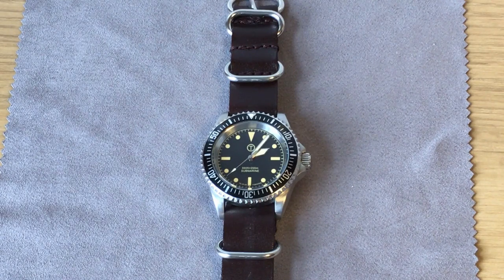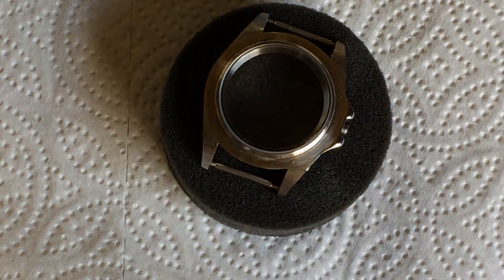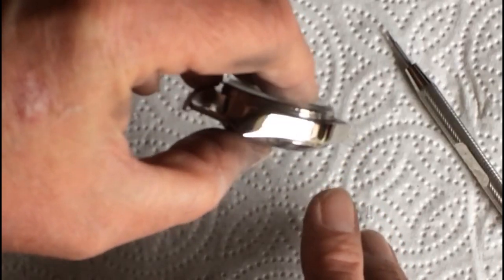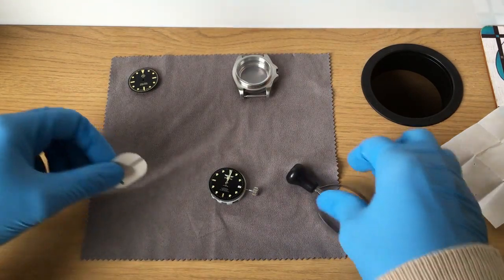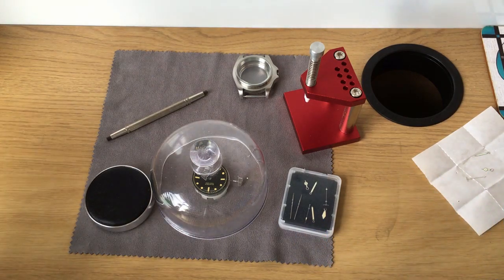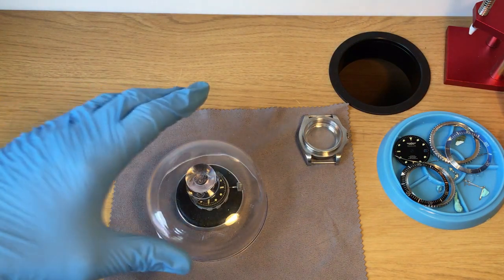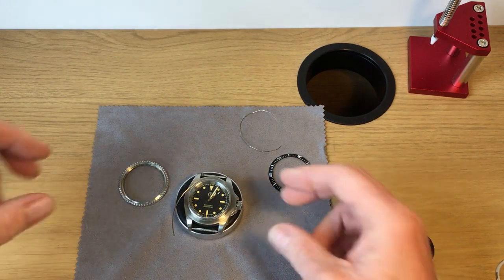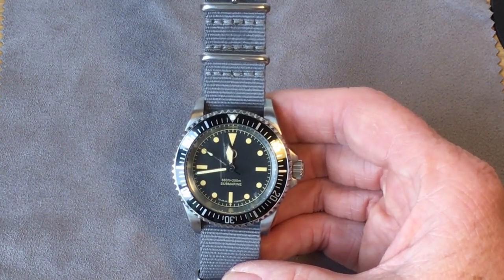Invicta 8926OB Mod - Milsub Homage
This is my latest mod using an Invicta watch and creating a Milsub homage. The Milsub was issued to UK Special Forces in the 1970s. About 1,200 were made with the majority being 'lost'. There's approximately 200 in circulation worldwide and one recently sold for £170k.